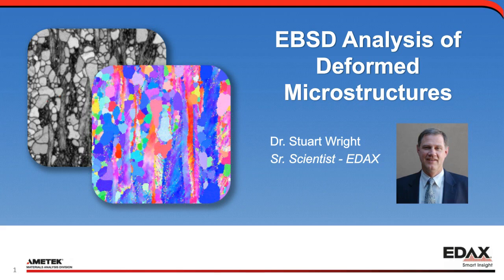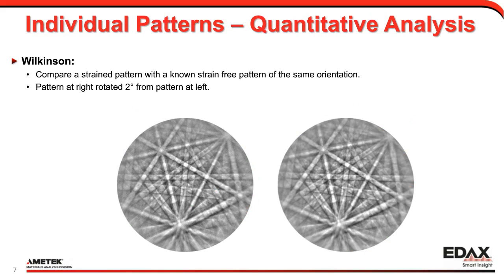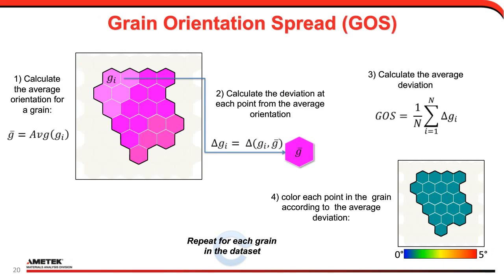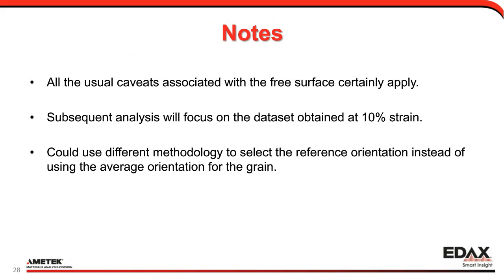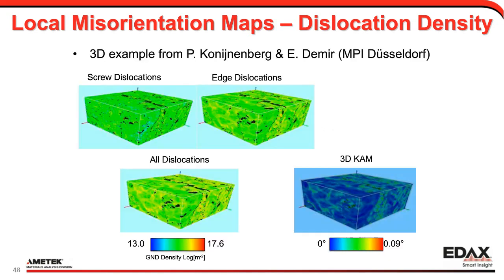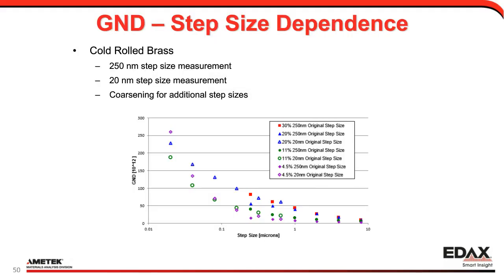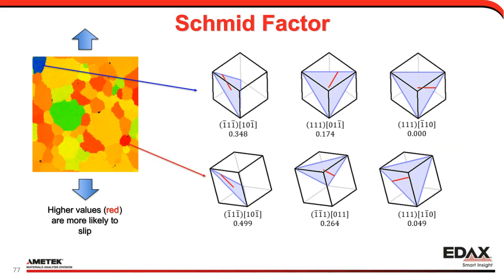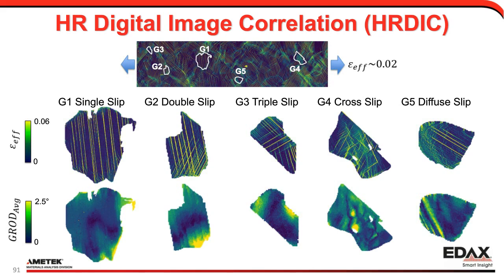EBSD Analysis of Deformed Microstructures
A survey of EBSD papers using one of the on-line scientific journal search engines will show that the most common application of EBSD is the study of deformation in crystalline materials. One indicator of strain is the presence of local variations in orientation within grains. As evidenced by the many published studies, EBSD is well suited for characterizing these local misorientations and is therefore an excellent tool for studying deformation. This webinar will review what can be gleaned about strain from individual EBSD patterns and EBSD maps. The tools available in OIM Analysis™ for analyzing deformed microstructures will be described and guidance provided on their application through case studies.